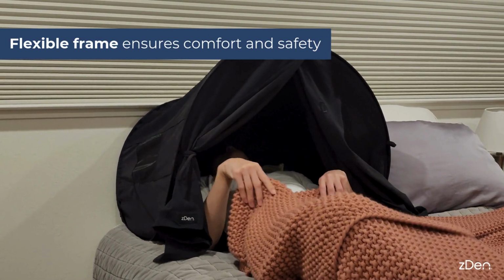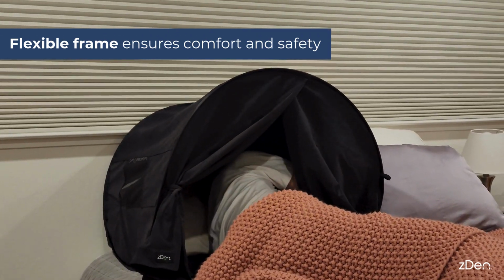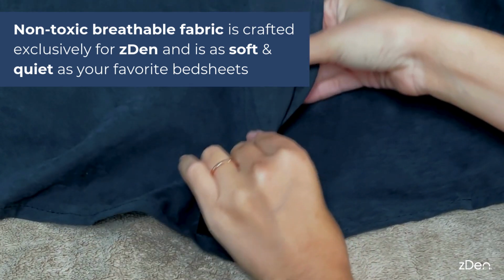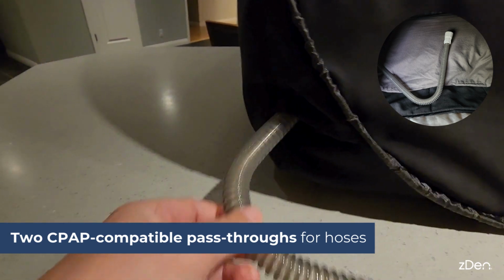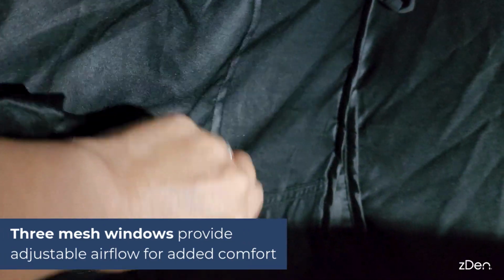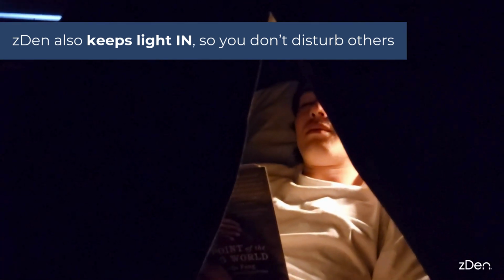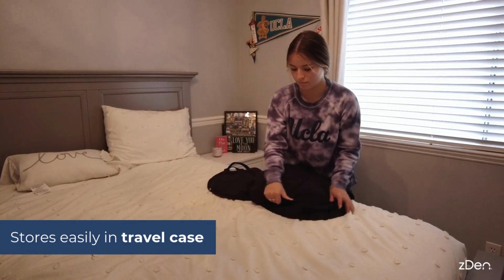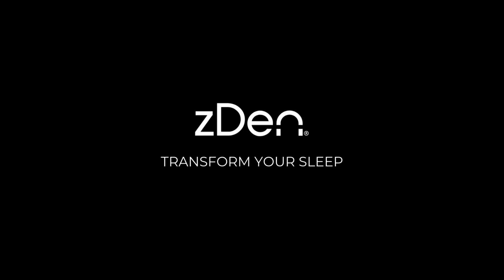zDen Light Blocking Luxury Sleep Den Features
Discover the zDen Personal Sleep Sanctuary, the patented, portable sleep environment designed to create a personal, private dark sleep space wherever light is difficult to control. Whether at home, traveling, sleeping during the day, or sharing a space, zDen helps create the darkness needed for better sleep.

Why zDen?
- Blocks over 99% of sleep-disrupting light
- Opens in seconds with no power, apps, or assembly
- Unique upper-body-only design creates a spacious sleep zone without enclosing the whole bed
- Proprietary fabric crafted exclusively for zDen is densely woven, soft, quiet, and OEKO-TEX STANDARD 100 certified non-toxic
- CPSC compliant and thoughtfully designed for safety, function, and comfort
- Sleep Doctor Approved

Thoughtful Features
- Two dedicated CPAP pass-through openings
- Three mesh windows with interior covers for adjustable airflow
- Built-in pocket for essentials such as glasses or a phone
- Interior loop for a small fan or light
- Flexible, non-rigid frame that moves with the user and avoids hard or rigid edges
- Overlapping front drapes help create a private, dedicated sleep zone

Portable by Design
Lightweight and collapsible, zDen travels easily for use at home, in hotels, dorms, shared bedrooms, and wherever creating darkness may otherwise be difficult.

Ideal for daytime and shift-work sleep, travel, shared sleep spaces, naps, CPAP users, light-sensitivity and migraine relief, and anyone looking for greater control over light in their sleep environment.

zDen Personal Sleep Sanctuary
Create your dark sleep space, anytime, anywhere.

Free Sleep Hygiene Check-In: How well are your habits supporting your sleep?

zDen | get your zzz’s!™